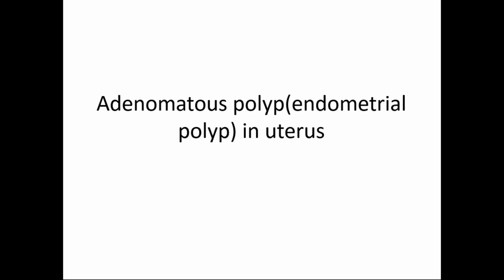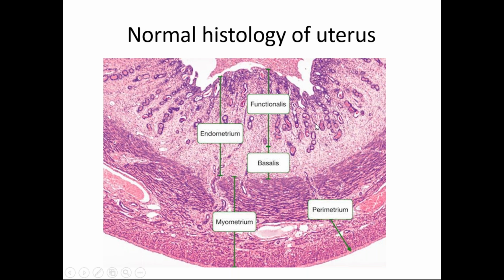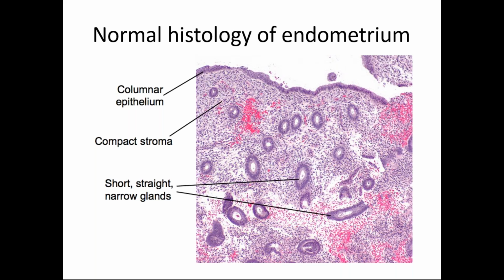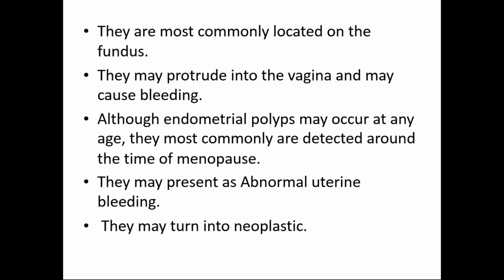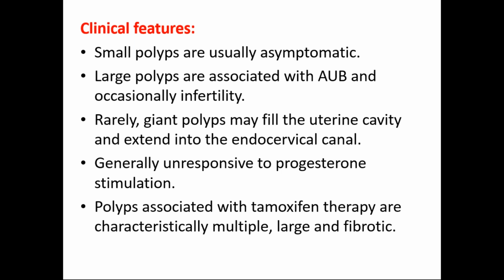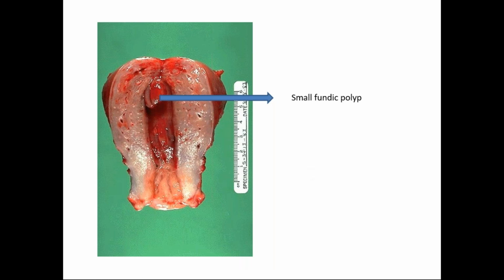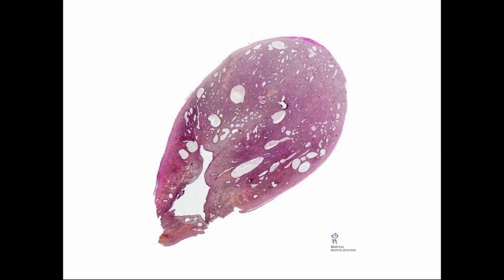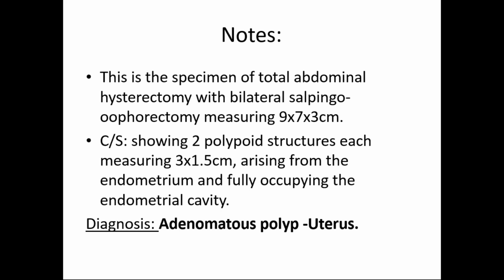A Class On Adenomatous polyp in uterus By Dr Mercy,Department Of Pathology